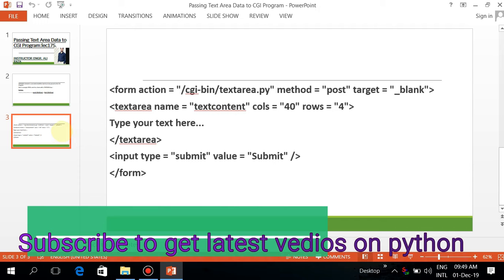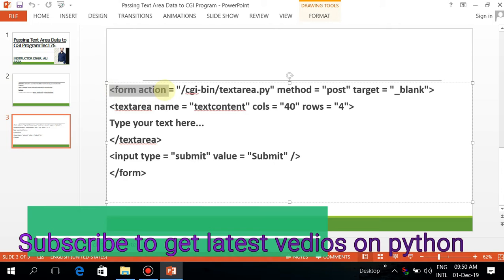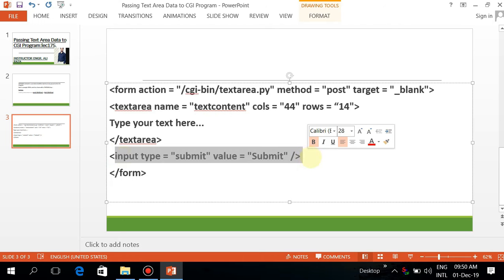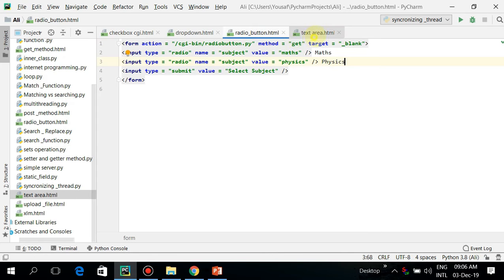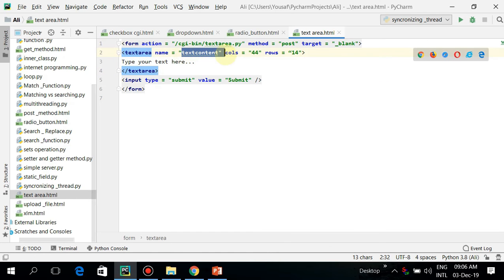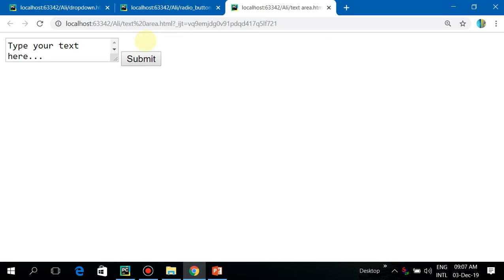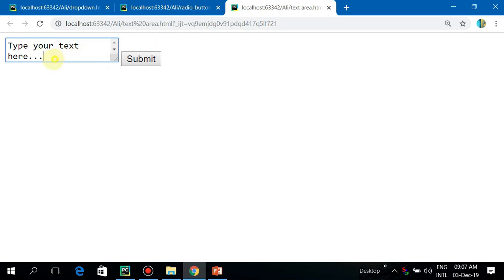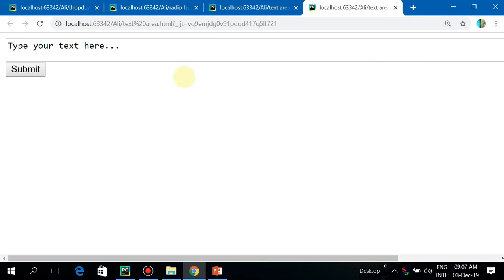How we pass texting Area /Blanket Area to CGI Programming in python ?